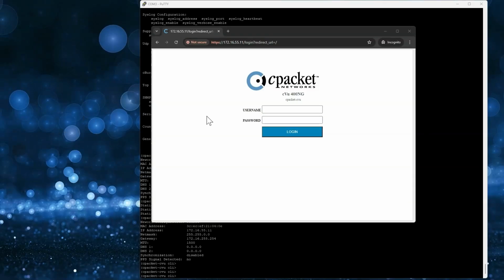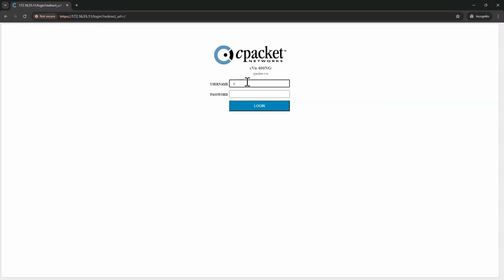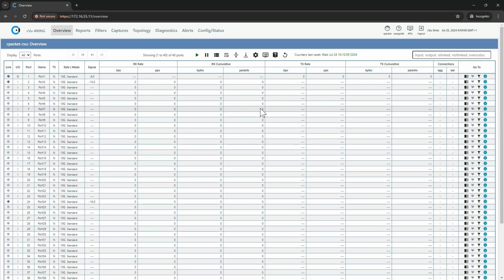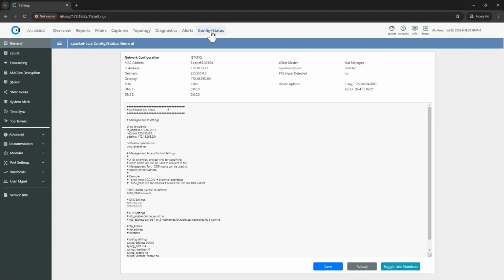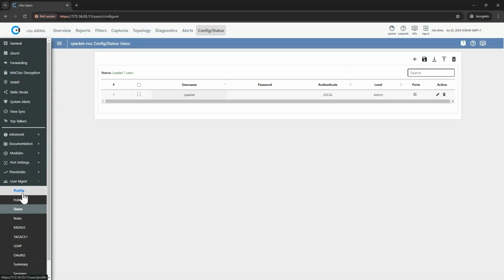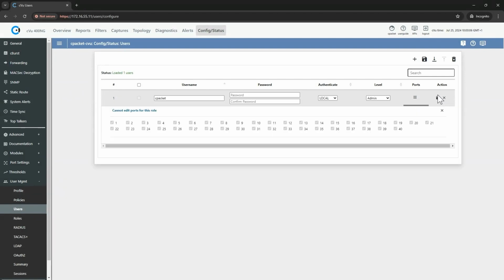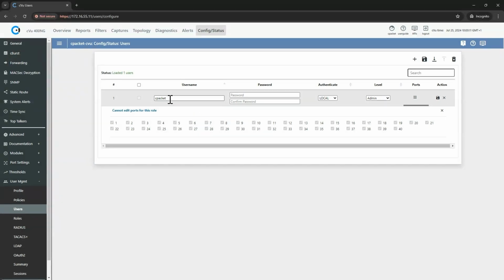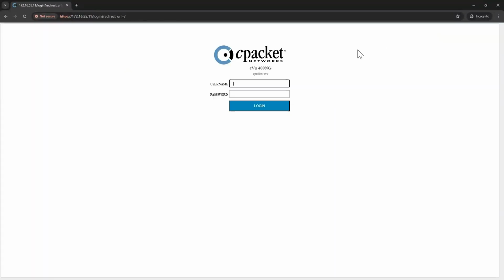cPacket cVu400NG Changing default Password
cPacket Online Help and Tutorial Video Series: First Connection after powerup on the cVu400NG Packet Broker for Network Observability in NetOps & SecOps to change the default Administrator Password.